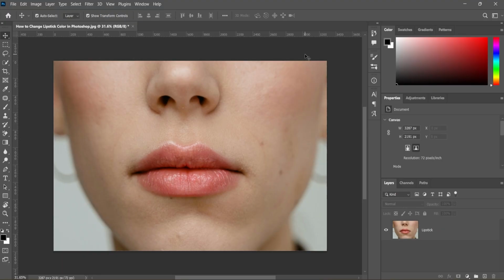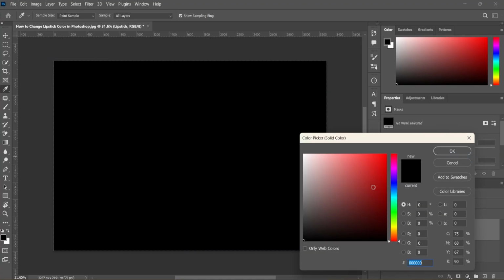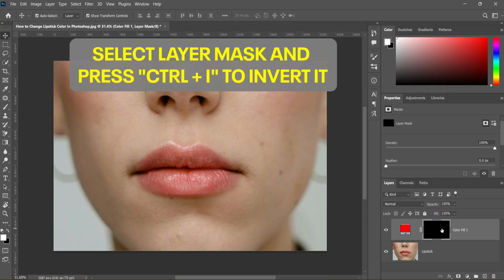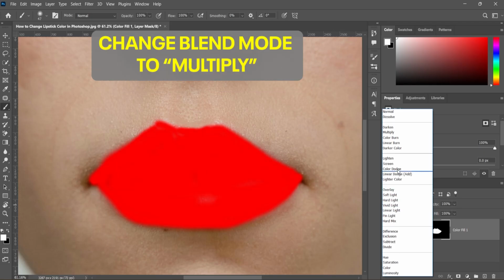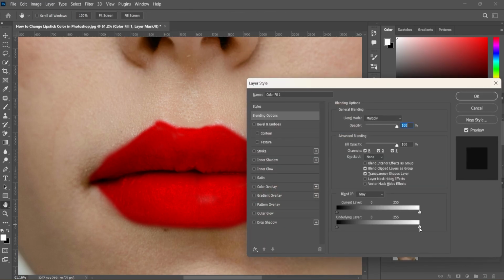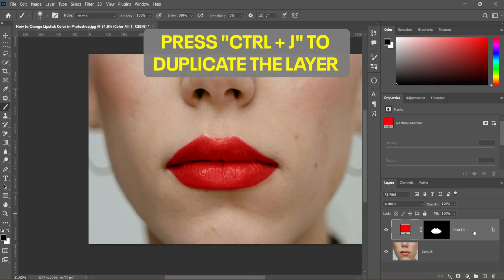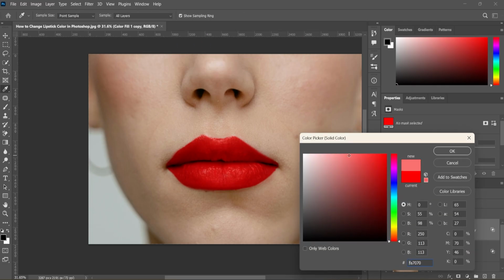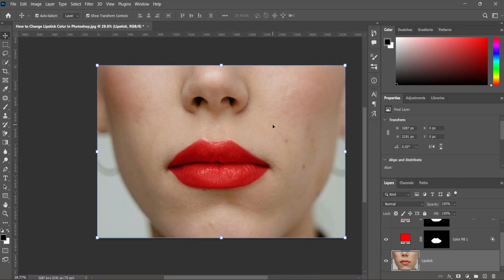How to Change Lipstick Color in Photoshop | Photoshop Tutorial 2025 | Am Graphix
How to Change Lipstick Color in Photoshop 2025!

Learn how to change lipstick color in adobe photoshop in just few simple steps. This step-by-step video tutorial is perfect for designers.